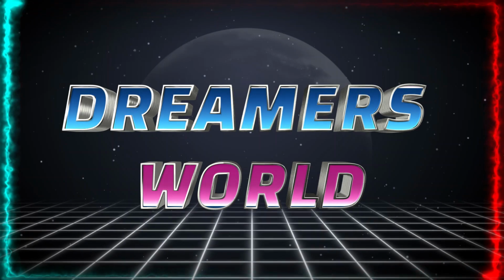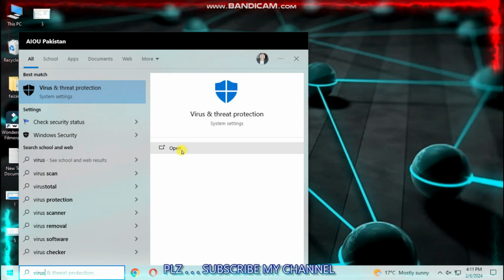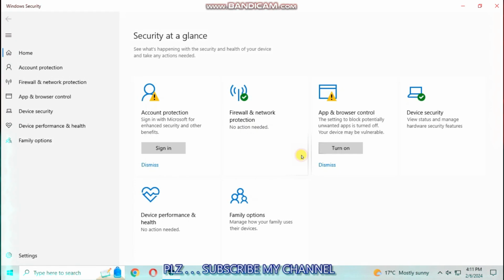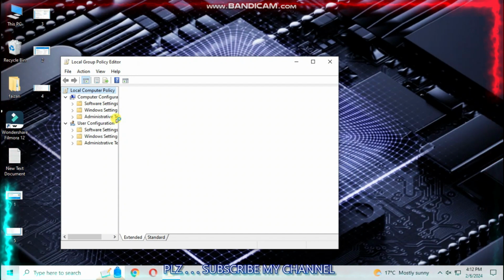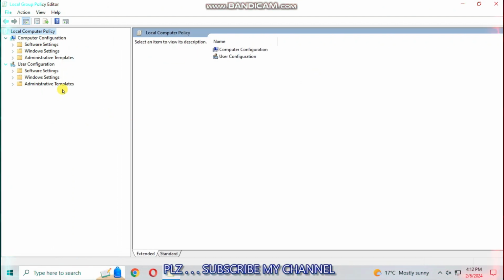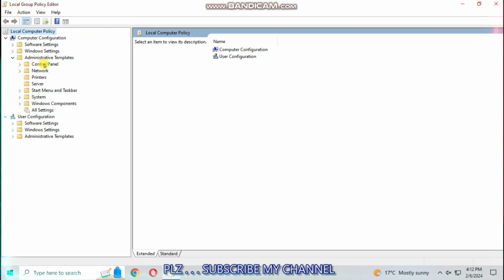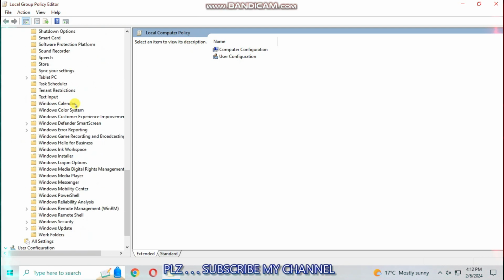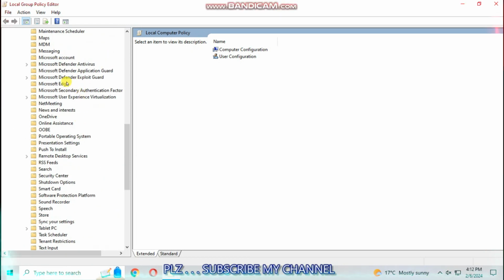The Surprising Truth About Windows Protection Nobody Tells You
THIS VIDEO IS FOR STUDY PURPOSE
NO OTHER PURPOSE NO ILLEGAL USE  ONLY TUTORIAL FOR THOSE WHO RECIEVED ISSUE ON WINDOWS WHILE DOING THERE WORK
virus protection free,virus protection software,
virus software,
anti virus,
disable defender

virus protection free

virus protection software

virus software

anti virus

how to turn off google assistant

how to turn off google voice assistant

turn off google assistant android